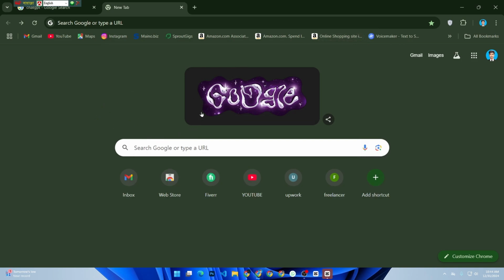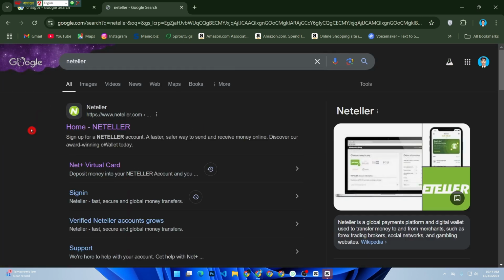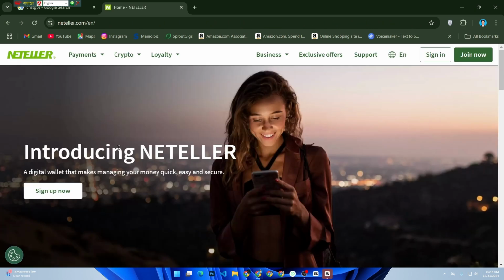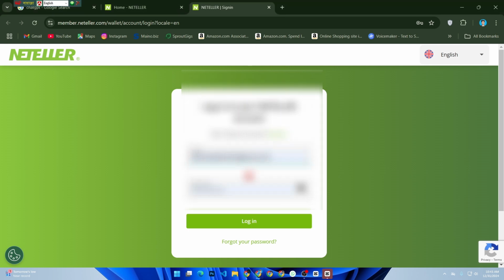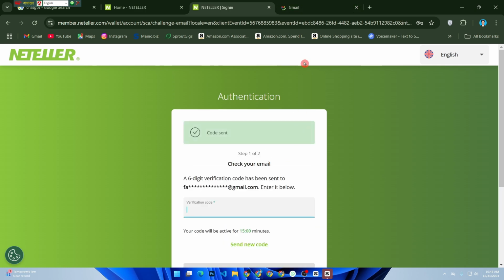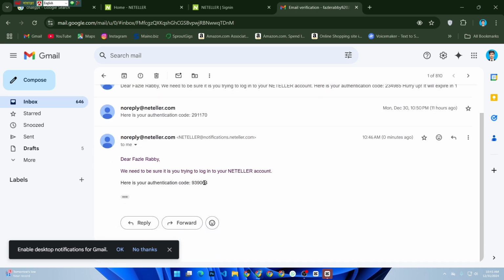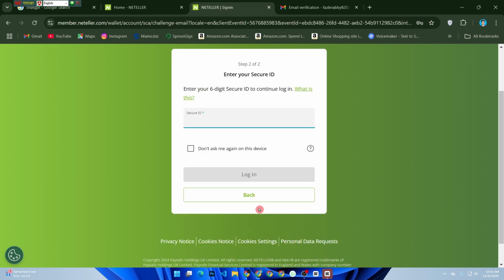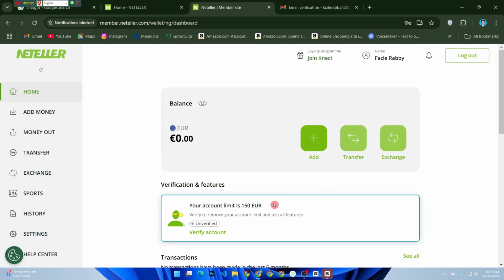How To Login Neteller Account | Step-by-Step Guide 2025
How to Login to Your Neteller Account | Step-by-Step Guide

In this video, we’ll walk you through the simple steps to log in to your Neteller account quickly and securely. Whether you're a first-time user or just need a refresher, this guide has got you covered!

What you’ll learn in this video:

How to access the Neteller login page.
Tips for entering your email and password correctly.
How to enable two-factor authentication for added security.
Follow along as we explain everything clearly and ensure a hassle-free login experience. Stay safe while managing your online payments!